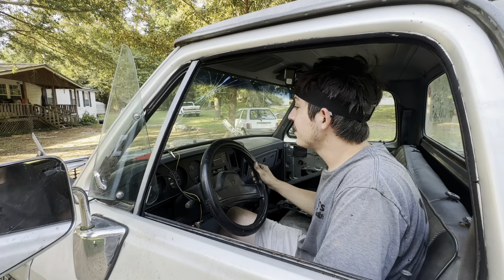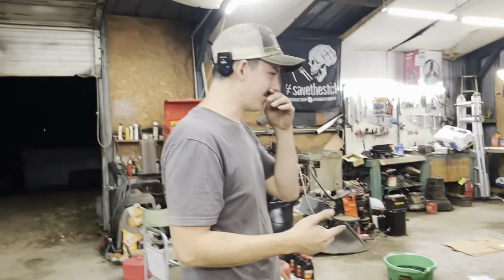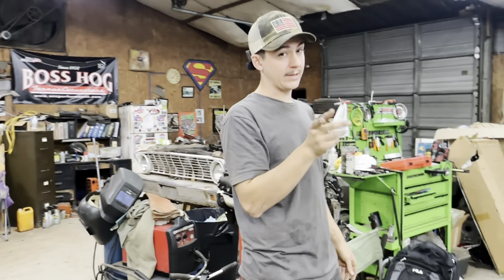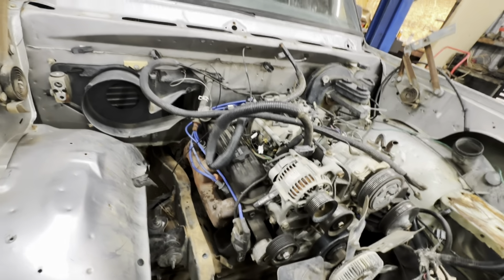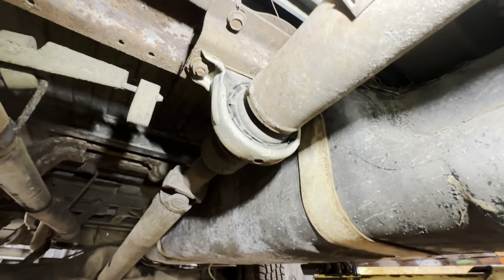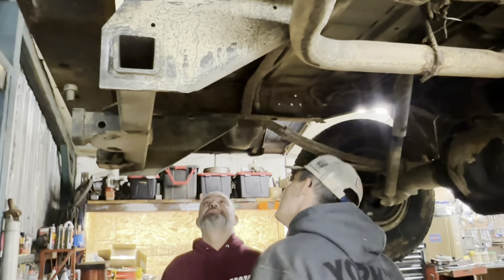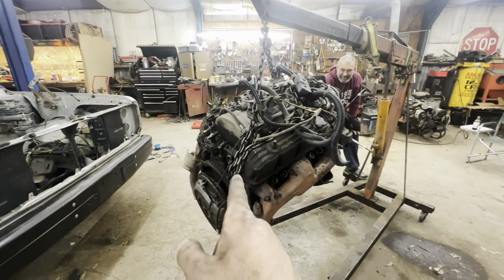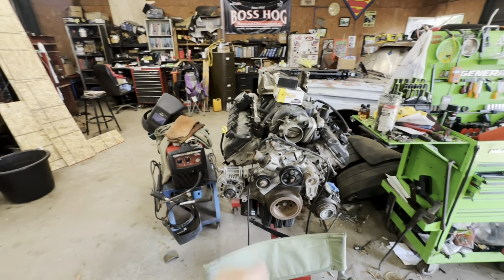1st Gen Ram Gen 3 Hemi Swap! (The Introduction/ Revival/ Teardown)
In this video series I will be swapping a Gen 3 5.7 Hemi into my 1993 Dodge Ram D150. I will be using a budget minded approach with Buchillion Engine Mounts and the factory NV4500 Transmission.

In this video we will “Revive” the old 318 Magnum in the truck to discover that it has a rod knock! With the rod knocking engine I try to do one last burnout before pulling the old small block for the final time!